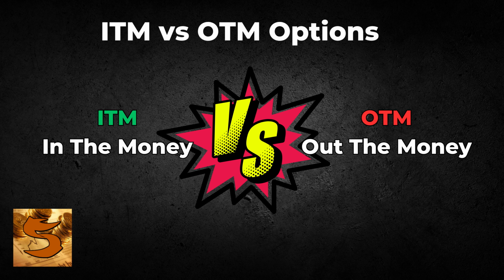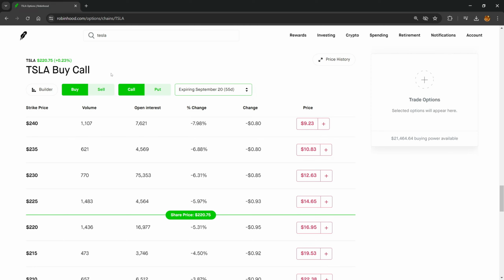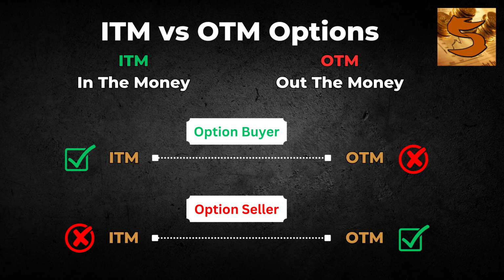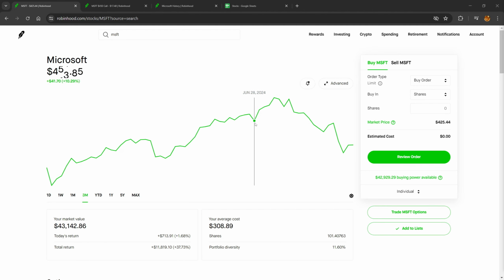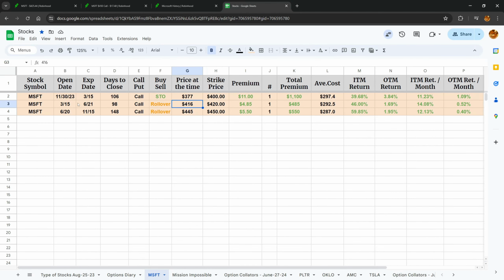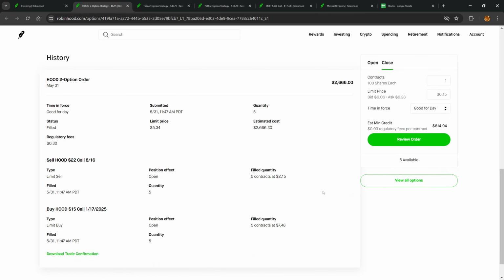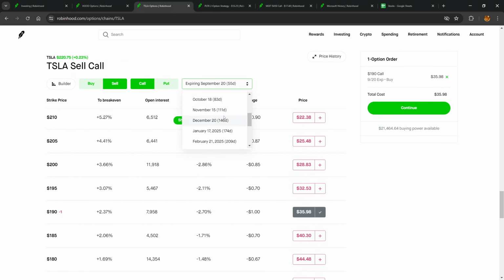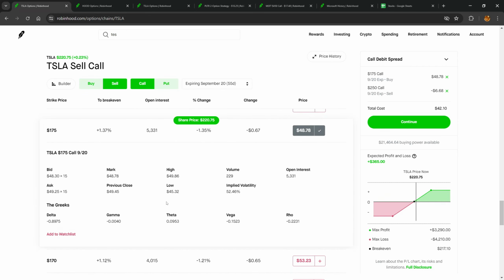ITM vs OTM Options: Which One is Better? | Understanding IV & EV & Live Examples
In this video, I break down the differences between ITM (In-The-Money) and OTM (Out-Of-The-Money) options, focusing on key concepts like Implied Volatility (IV) and Expected Value (EV). I also demonstrate real-world strategies including rolling over positions, the Poor Man's Covered Call (PMCC), and Call Debit Spreads. Whether you're new to options trading or looking to refine your skills, this video provides valuable insights and practical examples.

Timecodes:
0:00 - Intro
0:53 - ITM vs OTM / The Basics
3:19 - ITM vs OTM Examples / Tesla Options
6:04 - When to play ITM vs OTM / Option Buyer vs Seller
8:49 - Rollover Turning EV into IV / CC's on MSFT
13:08 - My Trade # 1 / PMCC's on HOOD
15:19 - My Trade # 2 / PMCC's on TSLA
16:42 - My Trade # 3 / PMCC's on PLTR
16:52 - Live Example / Call Debit Spread on Tesla
19:38 - Thank you for watching :)